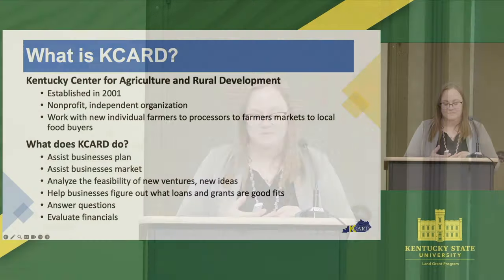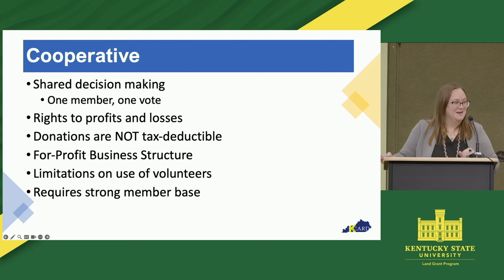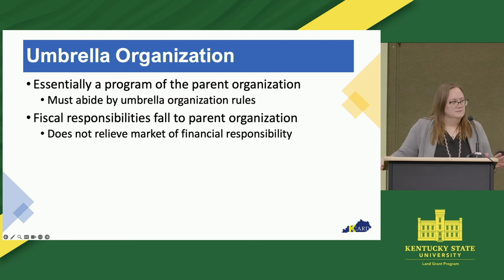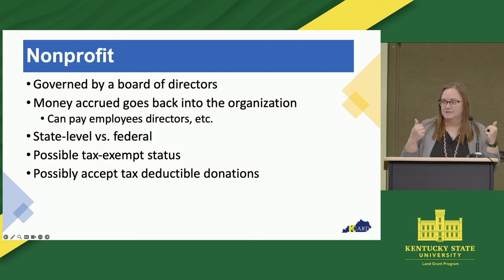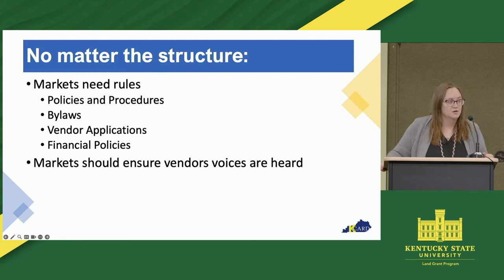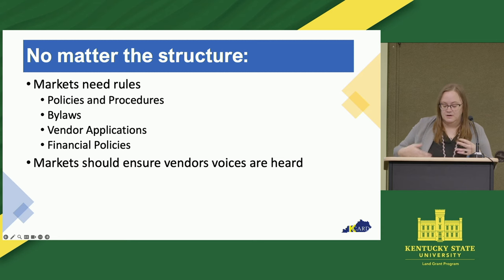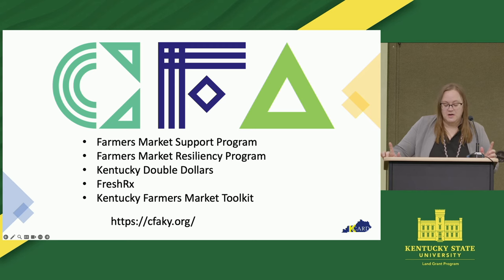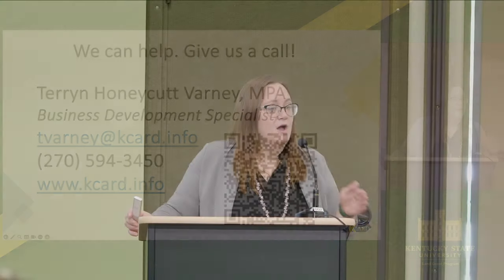Farmers Market Structures - Terryn Varney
Presented on March 21, 2024, at Kentucky State University's Harold R. Benson Research and Demonstration Farm